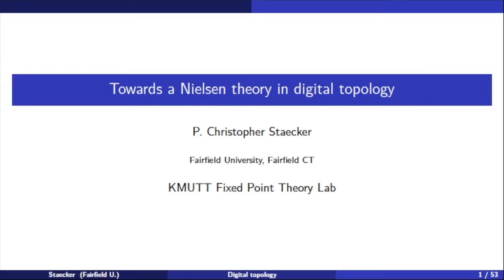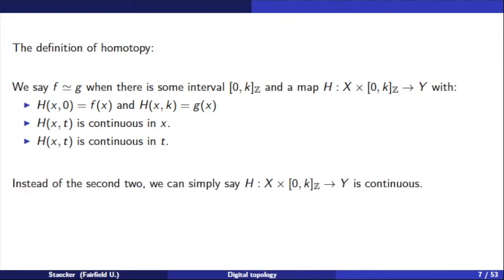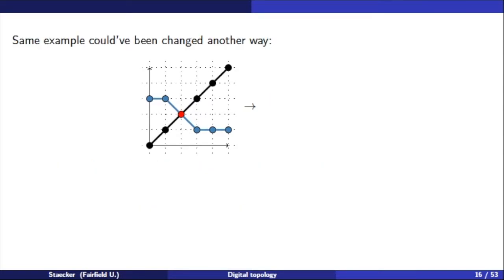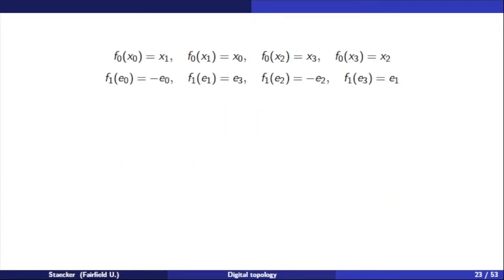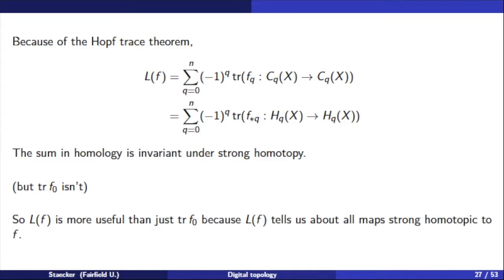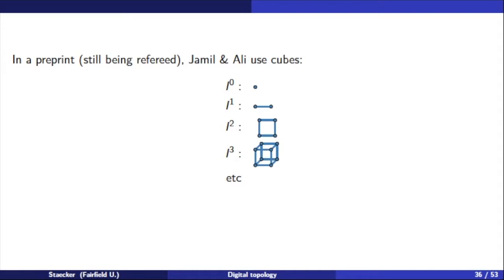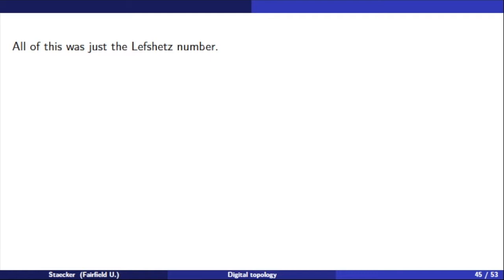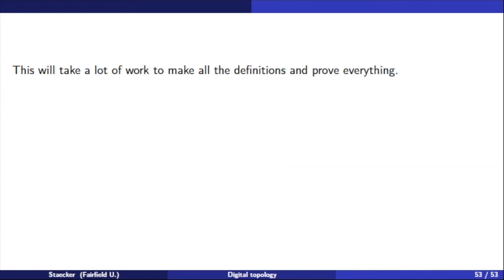Towards a Nielsen theory in digital topology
A talk given by Chris Staecker at King Mongkut's University of Technology Thonburi, Bangkok, Thailand, on October 14 2019. This is the third in a series of 3 talks given at KMUTT.

This talk presents some preliminary ideas that I hope will develop into a real Nielsen fixed point theory for graph-theoretical digital images. "Sirajo" is a doctoral student who I am co-advising.

This talk should be understandable to any math-interested students. I use basic concepts defined in the previous talk "Fixed points in digital topology", so you should watch that one first. In order to understand the last 10 minutes, you will need to know some Nielsen theory.